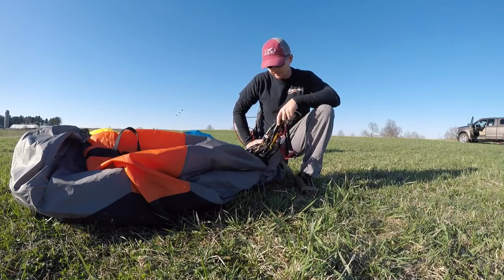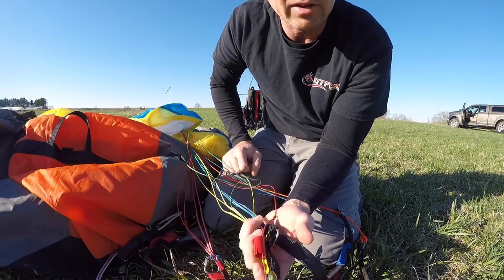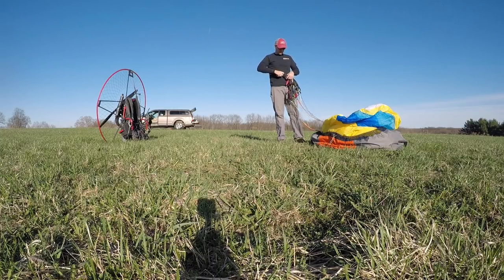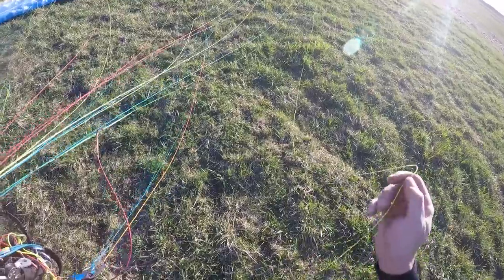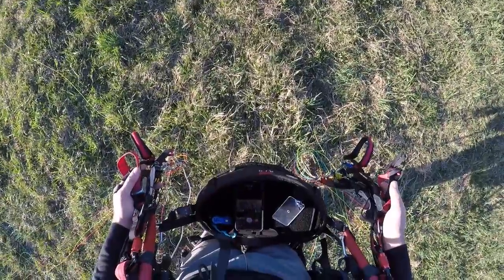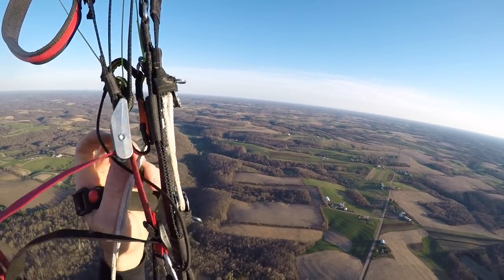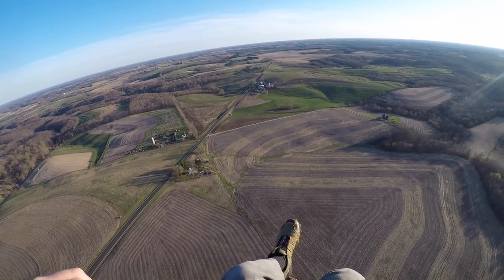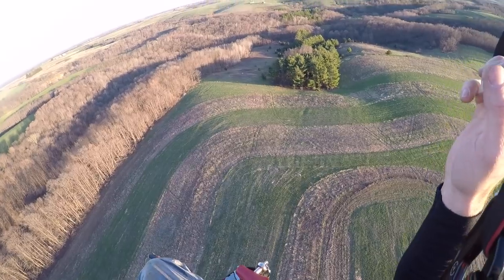Dudek Universal 1.1 - Pilot's Guide & Review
I explain all of the features and functions of the Dudek Universal 1.1 with special focus on the operation and limitations of the speedbar, trimmers, and steering systems that are somewhat confusing in the written owner's manual.

Glider: Dudek Universal 1.1 25.5m
Motor: Air Conception Nitro 200 Delta frame, no clutch, manual start
Flight Deck: Gin 10L
Audio: Sena SMH10R (see future video for how I record it)
Electronics: Iphone running FlySkyHy